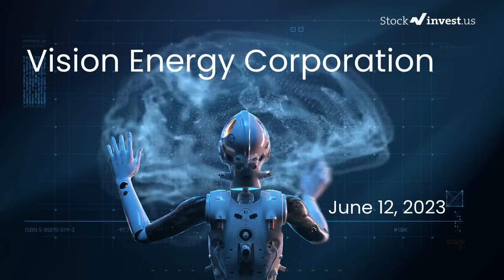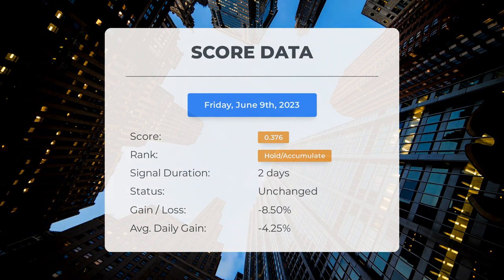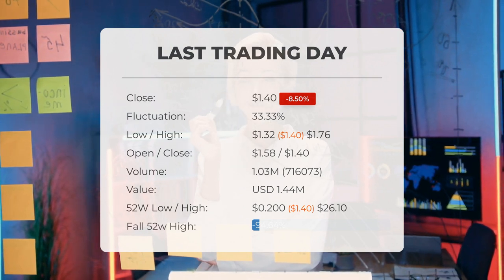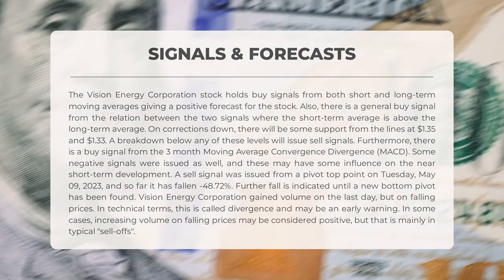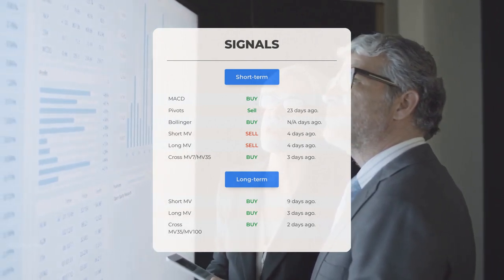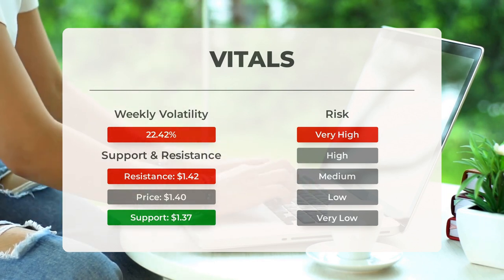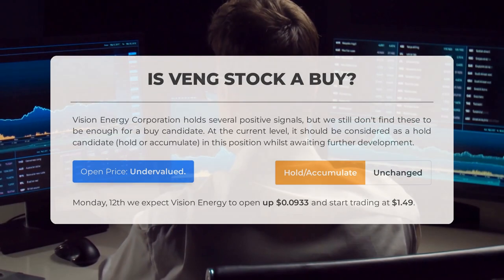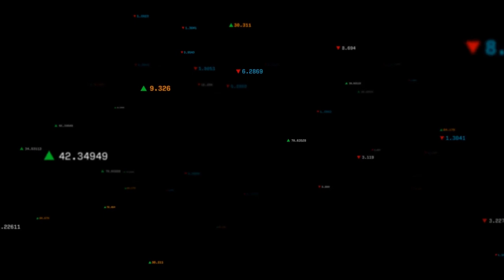Vision Energy Corporation Stock's Key Insights: Expert Analysis & Price Predictions for Monday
Vision Energy Corporation Stock Prediction and Forecast [VENG]

  Vision Energy Corporation price prediction was made for Monday, June 12, 2023

  We go over the VENG Inc. stock and give our stock price prediction (VENG). Our VENG stock price analysis and stock price forecast on VENG for Monday, June 12, 2023

  Vision Energy Corporation Stock Analysis - VENG Stock Price Prediction for Monday, June 12, 2023

  VENG STOCK: THIS IS A VENG STOCK PRICE PREDICTION, VENG STOCK PRICE ANALYSIS, AND A VENG STOCK PRICE FORECAST VIDEO.